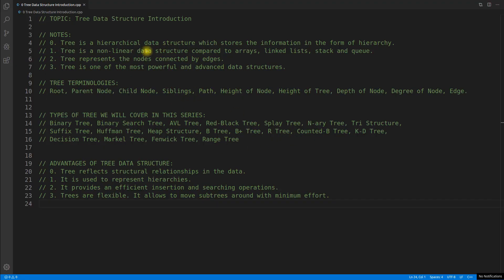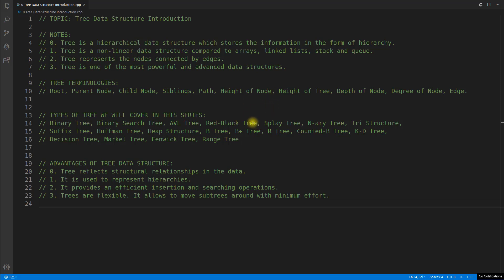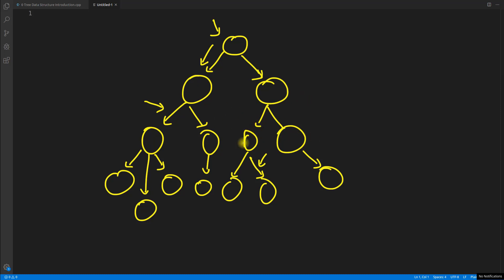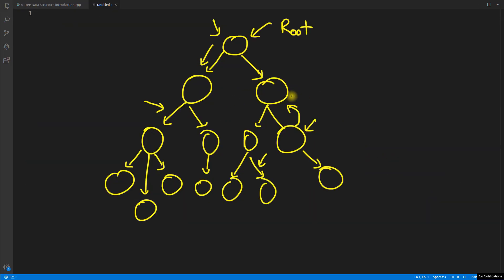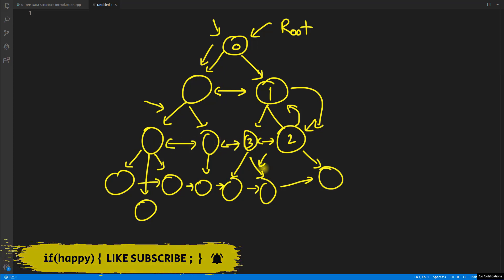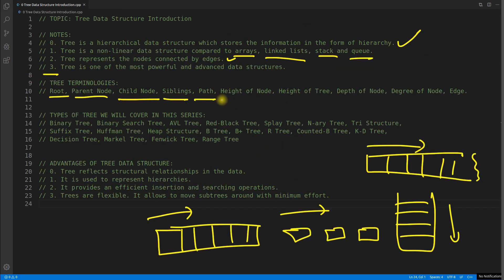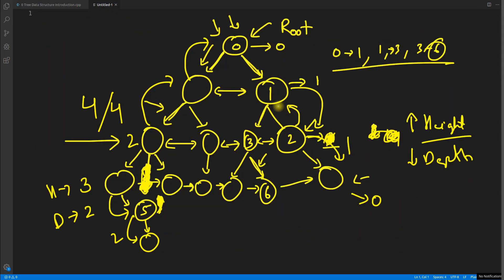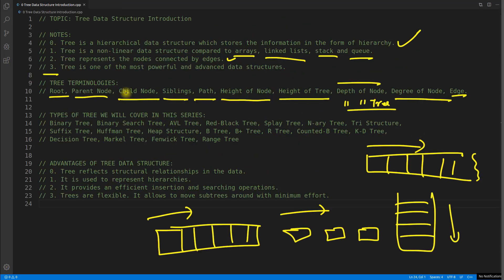Tree Data Structure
JOIN ME

In this video we will learn tree data structure, and the basic terminologies we use in tree data structure. I have explained why it is good in some scenarios.

NOTES:
0. Tree is a hierarchical data structure which stores the information in the form of hierarchy.
1. Tree is a non-linear data structure compared to arrays, linked lists, stack and queue.
2. Tree represents the nodes connected by edges.
3. Tree is one of the most powerful and advanced data structures.

TYPES OF TREE WE WILL COVER IN THIS SERIES:
Binary Tree, Binary Search Tree, AVL Tree, Red-Black Tree, Splay Tree, N-ary Tree, Tri Structure,
Suffix Tree, Huffman Tree, Heap Structure, B Tree, B+ Tree, R Tree, Counted-B Tree, K-D Tree,
Decision Tree, Markel Tree, Fenwick Tree, Range Tree

ADVANTAGES OF TREE DATA STRUCTURE:
0. Tree reflects structural relationships in the data.
1. It is used to represent hierarchies.
2. It provides an efficient insertion and searching operations.
3. Trees are flexible. It allows to move subtrees around with minimum effort.